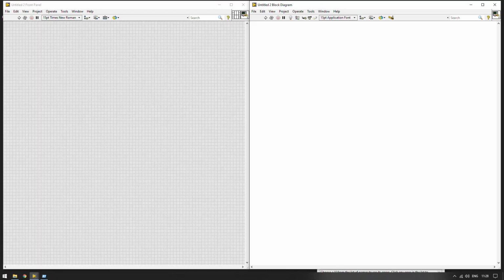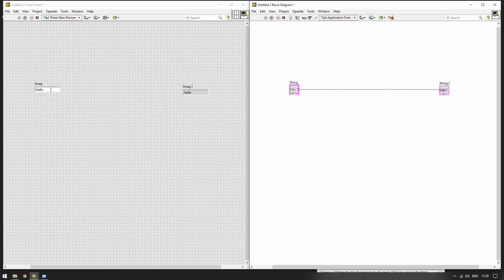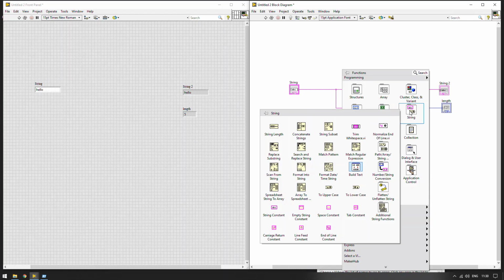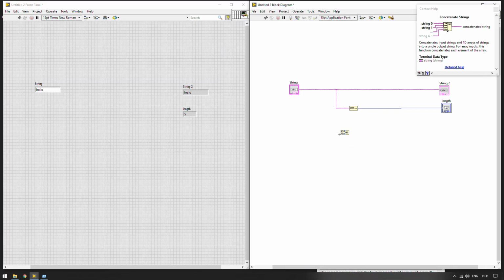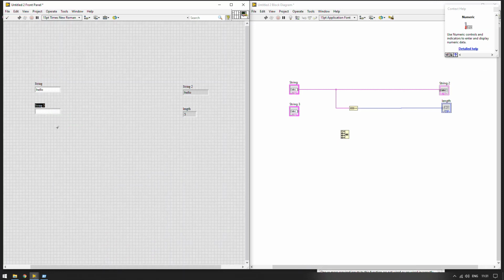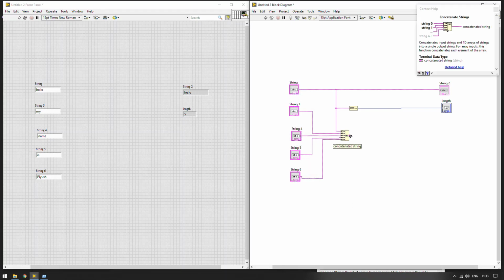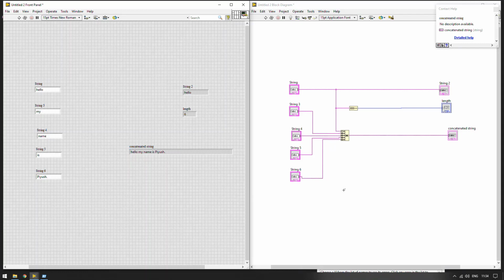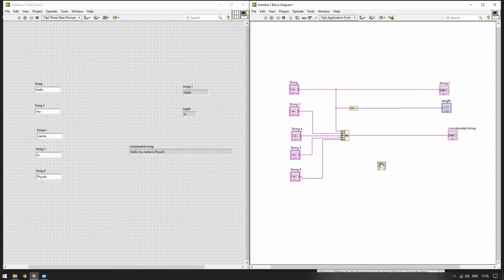Getting Started With LabVIEW 07: String Operations